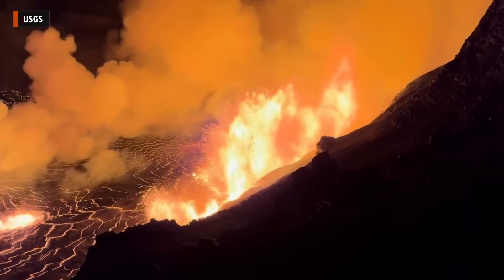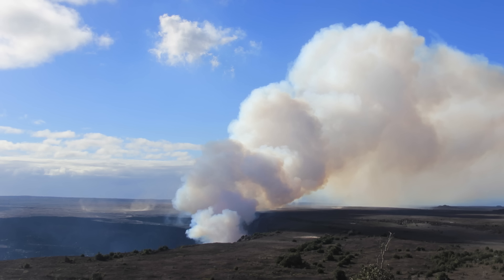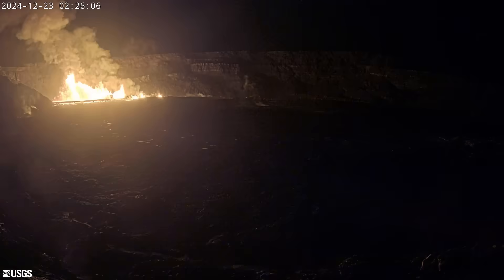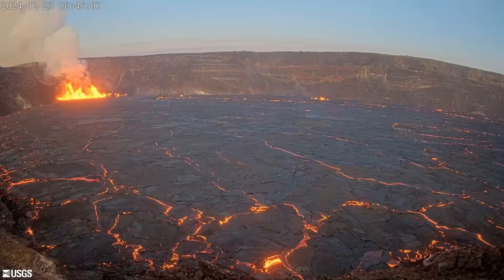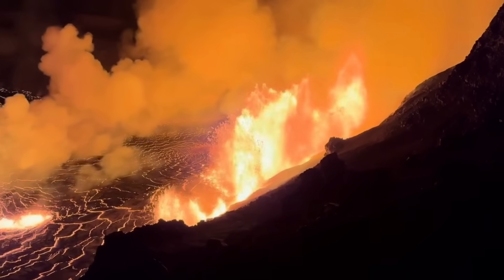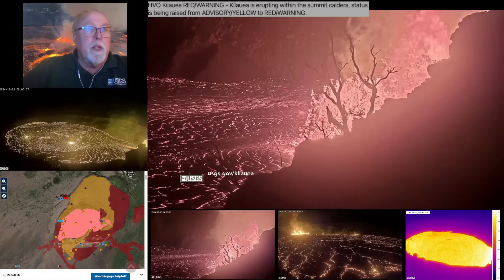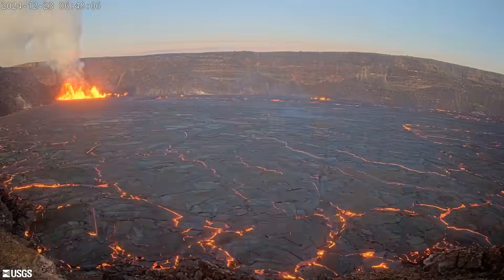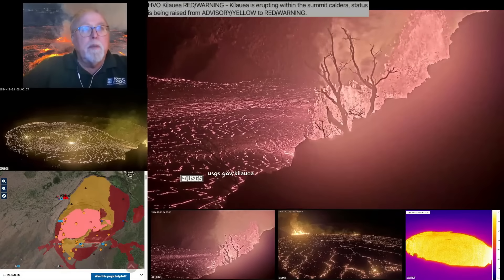New Eruption Suddenly Begins At Kilauea Volcano On Hawaiʻi Island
HAWAIʻI VOLCANOES NATIONAL PARK - The eruption began at the Kīlauea summit at about 2:20 a.m. HST, early Monday morning.

Video courtesy USGS & NPS, edited by BIVN

A synthesized voice was used in the narration for this story.